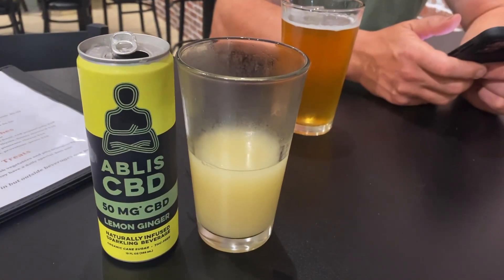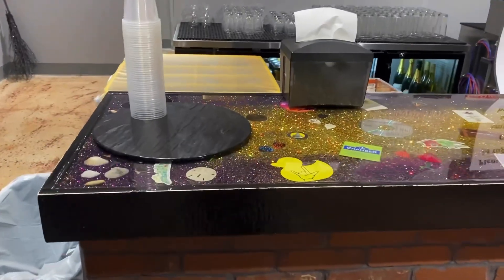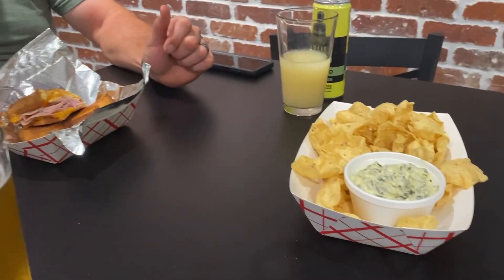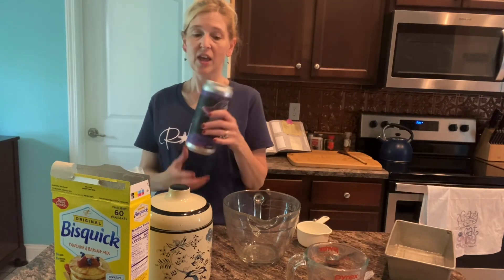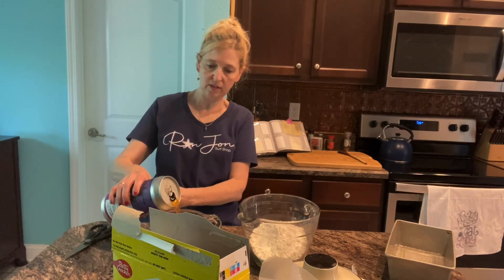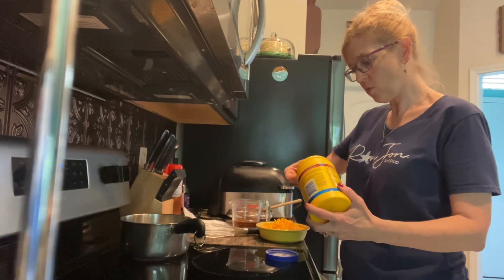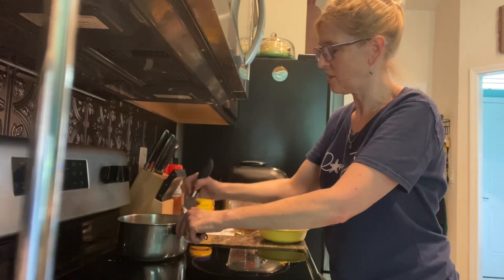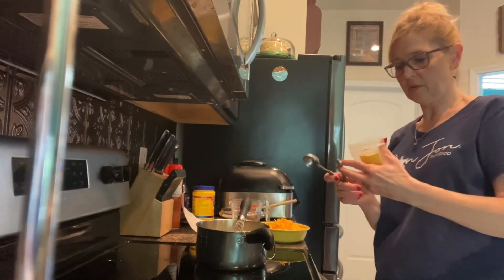Beer Bread and Beer Cheese Dip (feat Disco Witch Brewery)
Join us for a visit to Disco Witch Brewery in Yulee, FL.  One of our favorite hang out spots.  Shelly and the staff are amazing and the drinks and food are just as amazing!  Love the vibe and atmosphere, what a great place to chill out.  A big thank you to Shelly for donating a crowler of Earth, Wind and Pretzel Beer for me to make a delicious beer bread and beer cheese dip.  I have only ever used store bought beer to make these recipes, but after how good they turned out, I will only be using this one for the future.  Thanks again and enjoy!!!

Beer Bread
3 cups Bisquick
1 Tblsp. sugar
1 bottle or can of beer
*Mix all ingredients together until well blended

Pour into a well greased loaf pan and bake in a preheated 350 degree oven for 20-25 or until tester comes out clean.

Beer Cheese Dip
¼ cup butter
¼ cup of flour or cornstarch (heaping)
½ tsp garlic powder
½ tsp onion powder (if you desire)
1/8 tsp cayenne pepper or black pepper
*Melt above ingredients all together over medium heat in a saucepan.  Cook for 1 minute
1 cup milk
2/3 cup of your favorite beer
1 cup sharp shredded cheddar cheese
½ cup mozzarella or provolone shredded cheese
½ cup of gouda, smoke gouda, swiss, pepper jack or your favorite
2 tsps. regular mustard or spicy brown mustard (optional)
*Stir in beer and milk a little at a time whisking until smooth after each addition. Continue cooking over medium heat until thick and bubbly
*Reduce heat to low and add cheese.  Stir until melted and smooth.  Stir in mustard – if using
Serve warm with vegetables, chips of your choice or soft pretzels.   Place in a crockpot to keep warm while serving.

Special guest star: Skeeter

Editor: Salem Smith